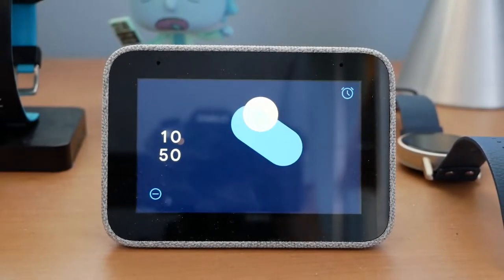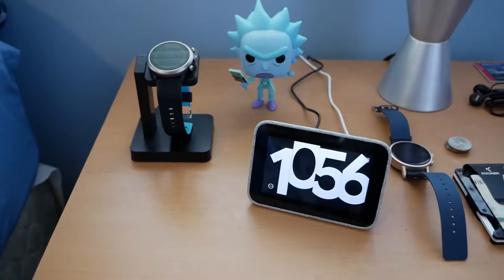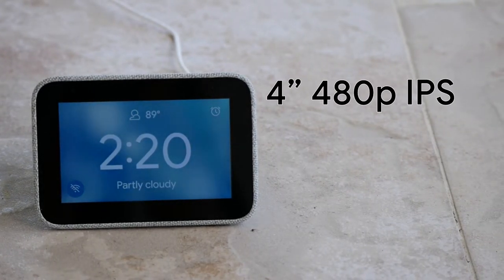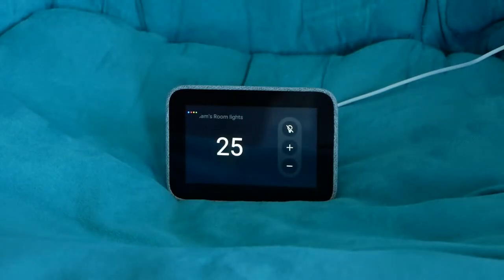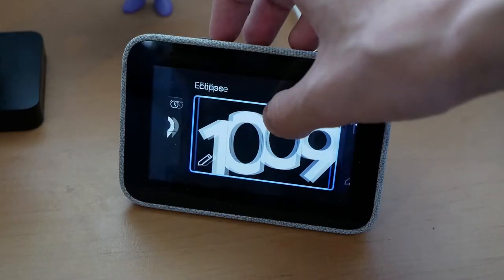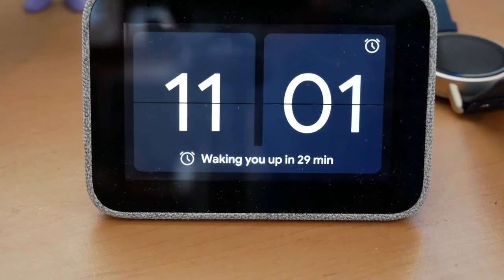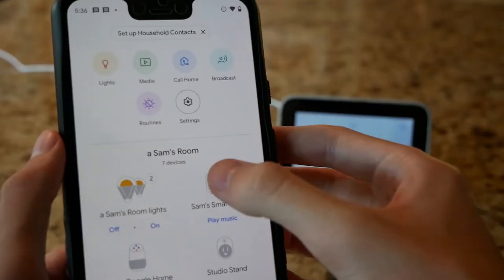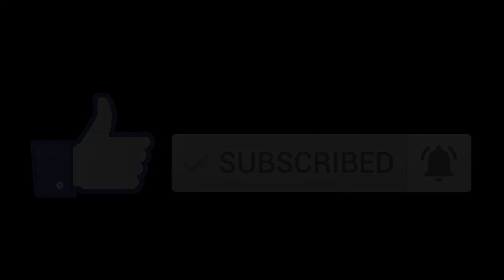Lenovo Smart Clock Review - It's Smack Activated! [2020 Long-Term Review]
Lenovo's Google Assistant-powered Smart Clock can be summed up in two worlds: smack activation. At the discounted price of $40, how does it hold up in 2020? Here's my full review.

My Gear:
Camera (G85)
Camera (NEX-6)
Editing Software

Timestamps:
0:00 Intro
0:20 Unboxing
0:39 Design
1:49 Specs
2:19 Setup/Voice Commands
3:00 Touch interface
4:06 Alarms
5:13 Audio test
5:28 Music
5:52 Price and Conclusion
6:28 Outro